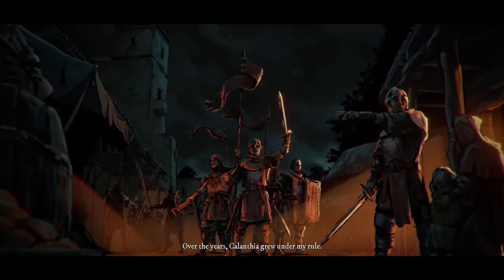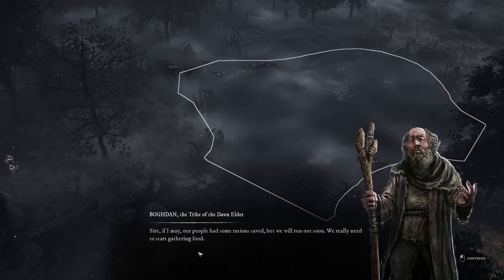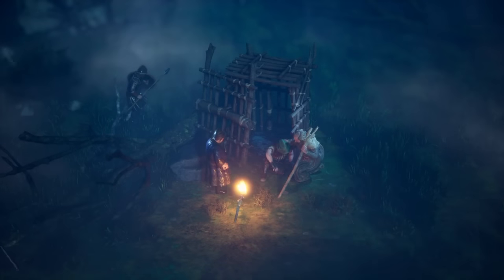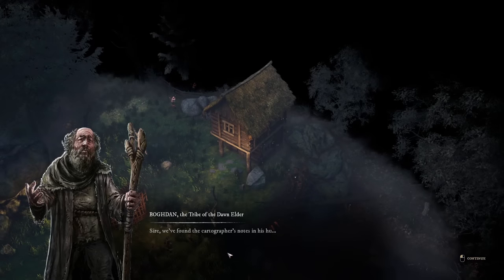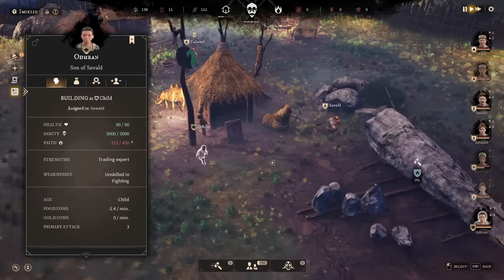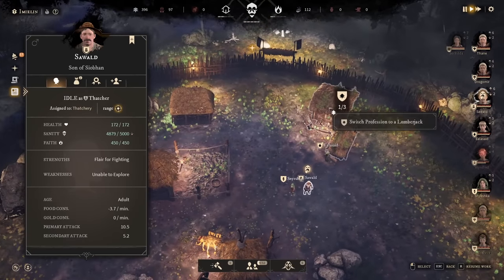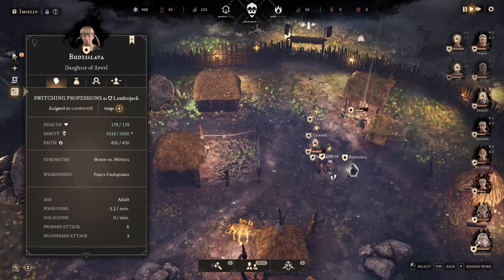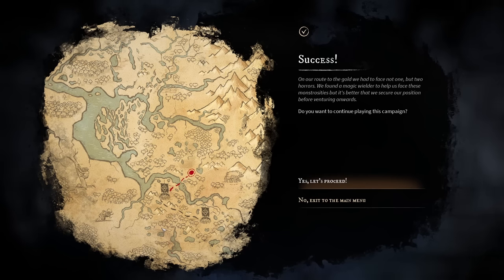GORD | Ep 1. | I Think This Extremely Promising Brutal Dark CITY BUILDER is Beyond Hardcore